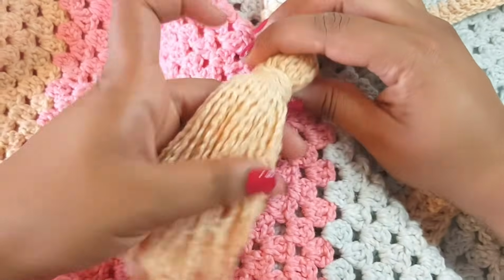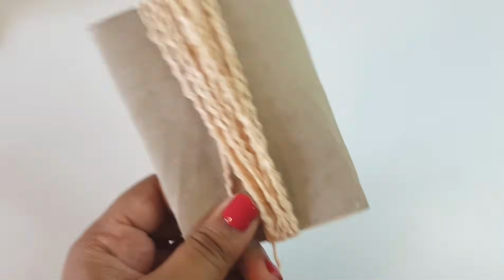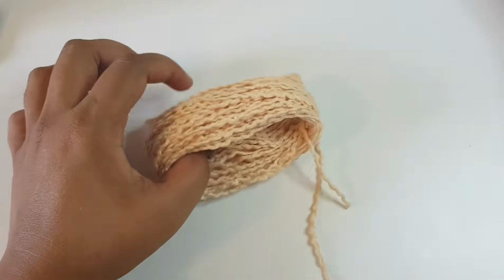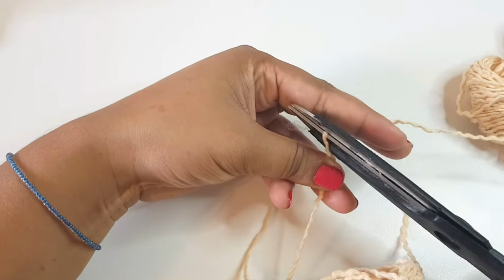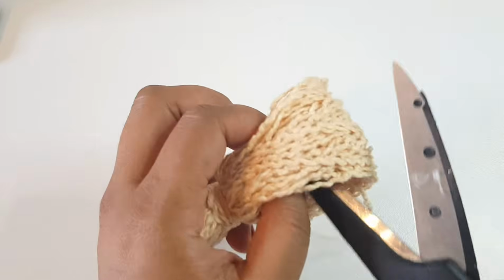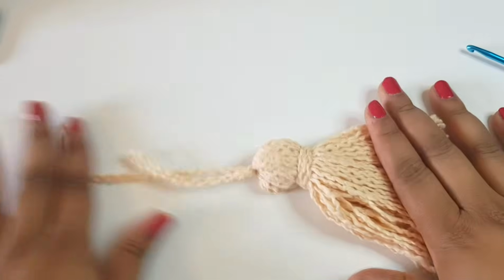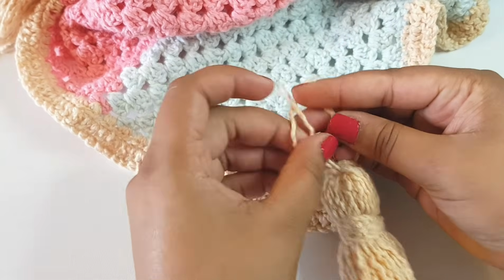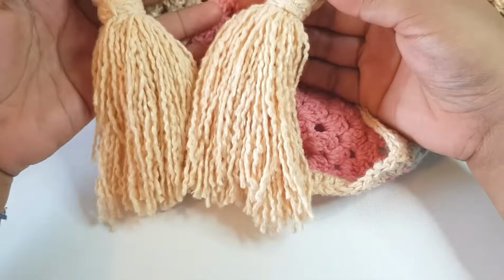HOW TO MAKE CHUNKY TASSELS AND HOW TO ATTACH TO BLANKET BY RADCROCHET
Hook used in this video